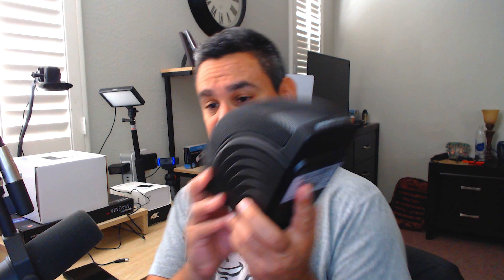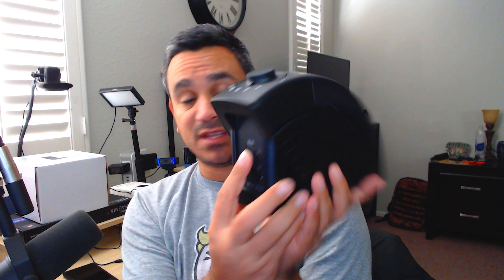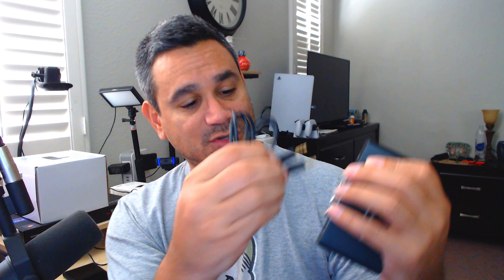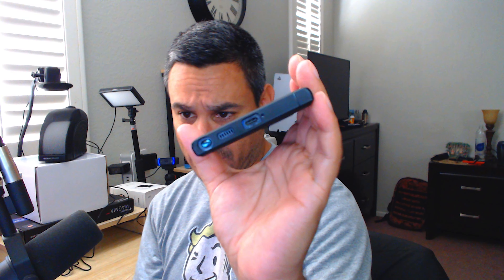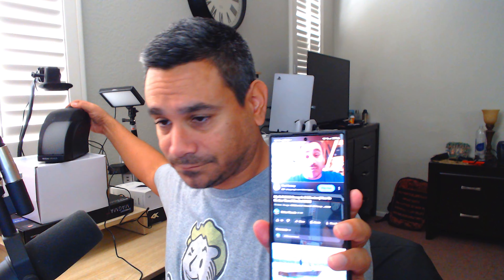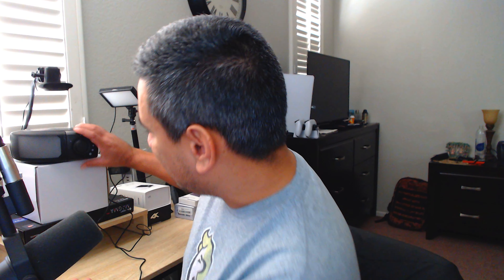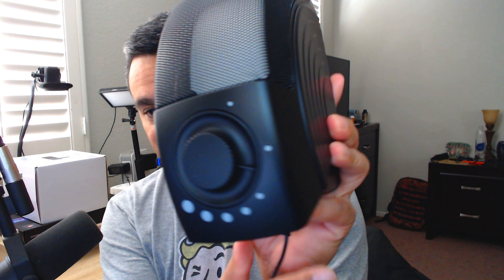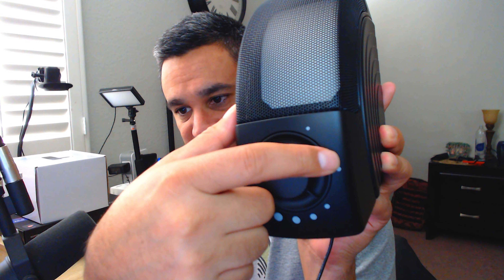Mirai Home Dialogue Mini Speaker Works with your FireTV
Streaming Box Now provides several tech and media related reviews, unboxing and or opinion. These videos are basic tutorials and overviews of different Android Streaming Devices.

rohas,4k,rohas reviews tech,android streaming devices,rohas streaming tech,streaming tech tips and tricks,streaming,tech,4K UHD Android TV,4K UHD,Mirai Home Dialogue Mini Speaker Works with your FireTV,Mirai Home Dialogue Mini Speaker,connect amazon fire tv stick to bluetooth audio,fire stick bluetooth speaker,amazon fire tv stick setup,amazon fire tv stick review,mirai home dialgue speaker,mirai home speaker